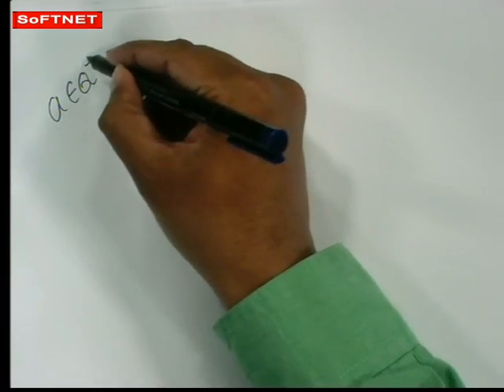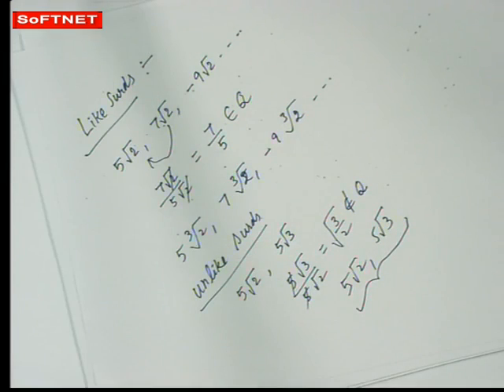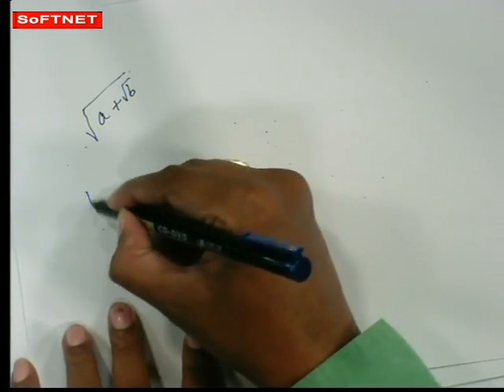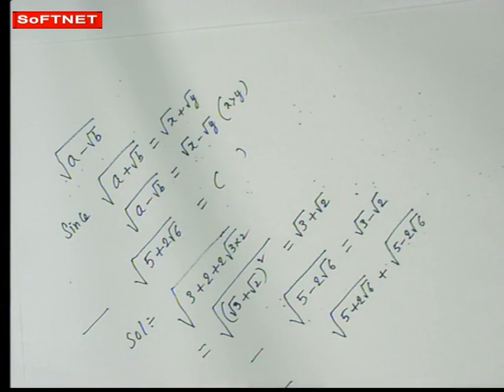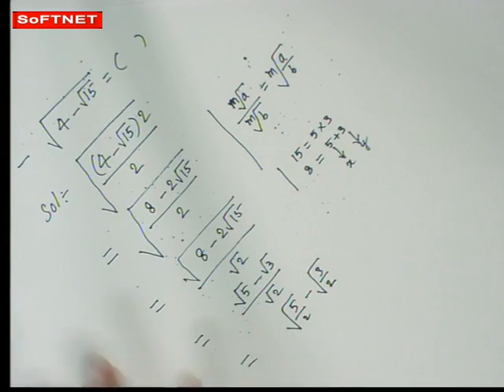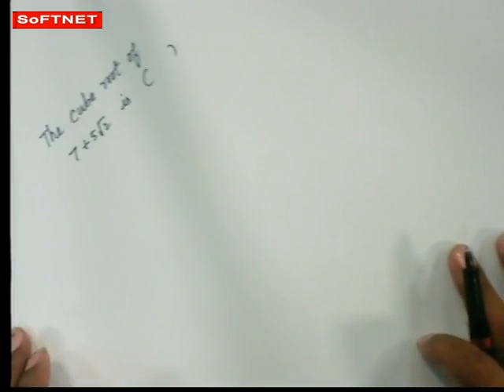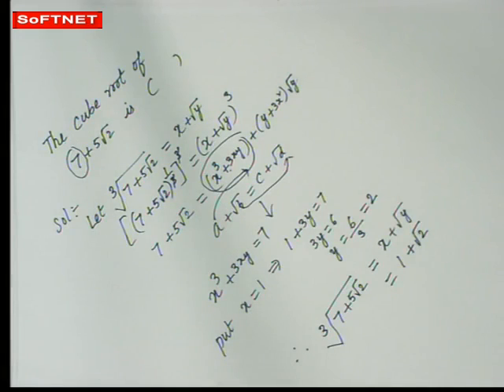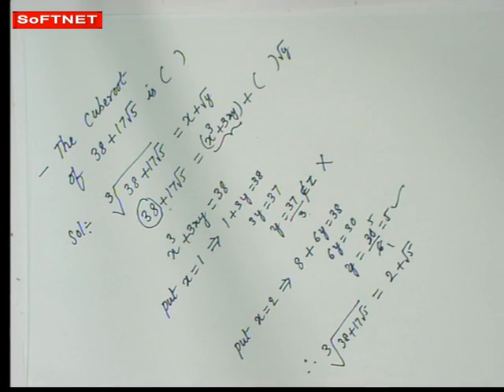GURUKULAM || Mathematics - Surds (Mains) - P1 || LIVE INTERACTION With R.L.N. Murthy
SoFTNET MANA TV GURUKULA UDYOGA GUIDE Coaching Class on GURUKULAM ||   Mathematics - Surds (Mains) - P1  || LIVE INTERACTIVE SESSION With R.L.N. Murthy